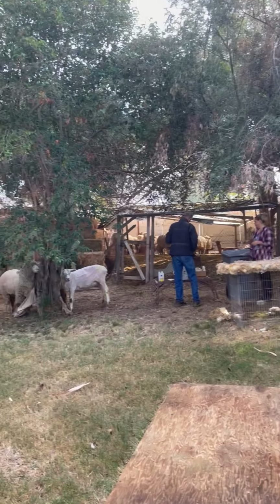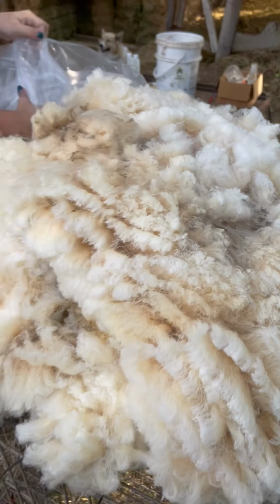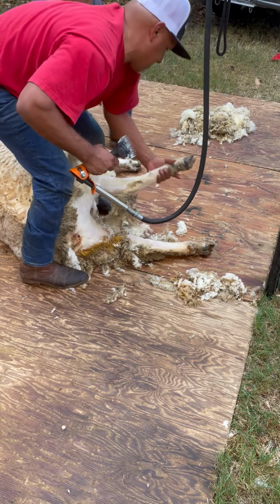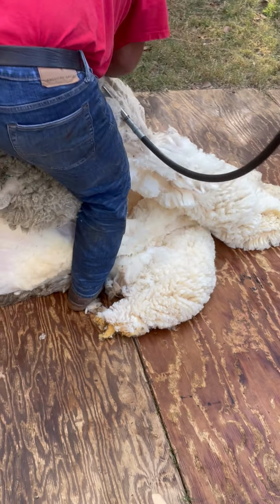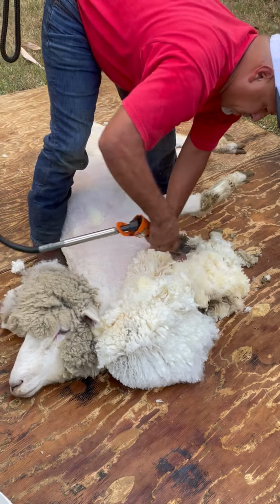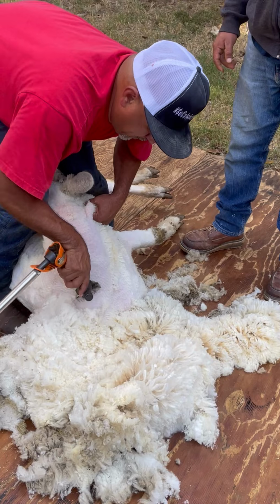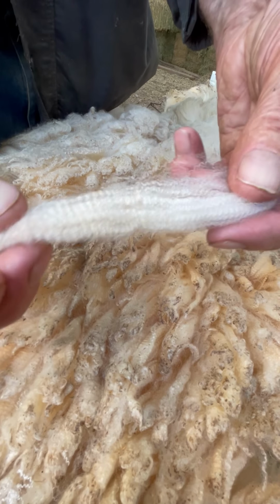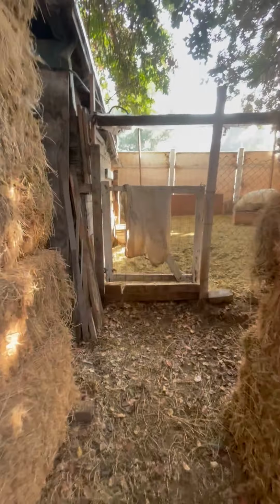Southern California Wool company shearing day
Shows wonderful shearer and lovely sheep at this wonderful farm.